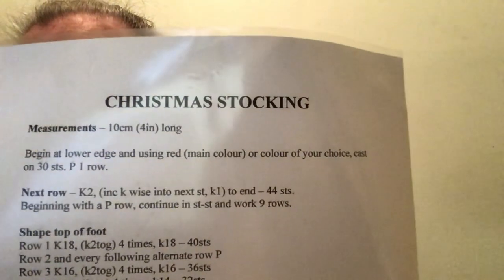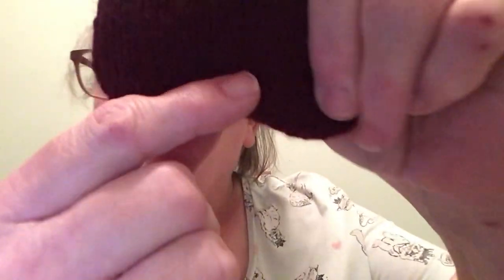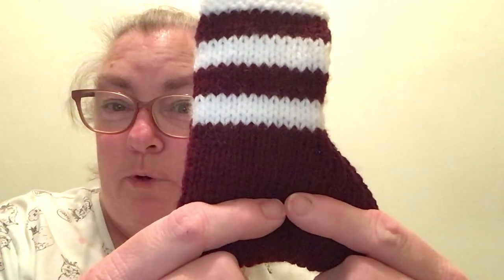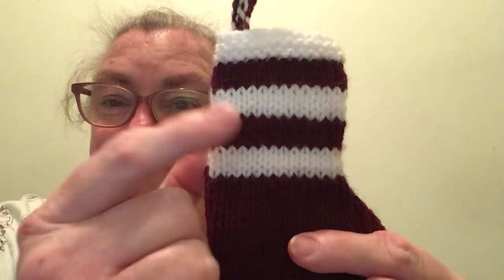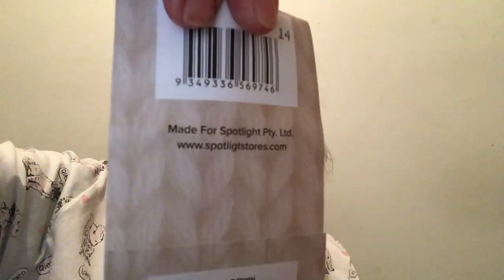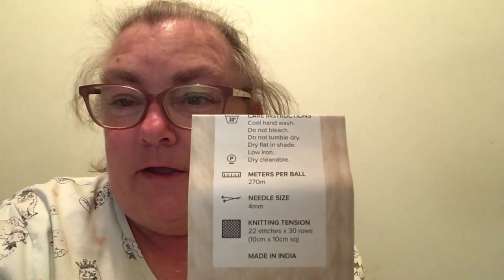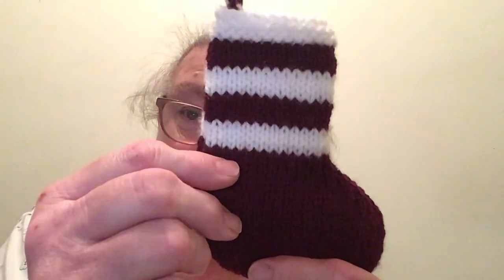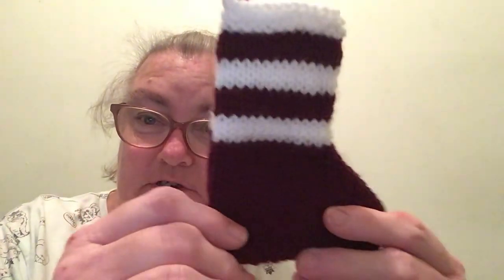Lisa’s knit race day 1 Christmas stocking